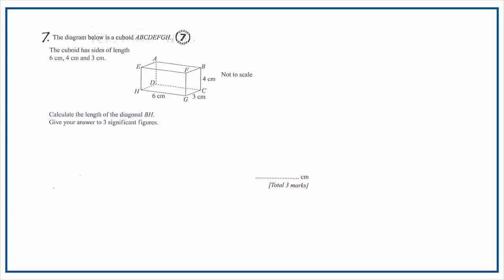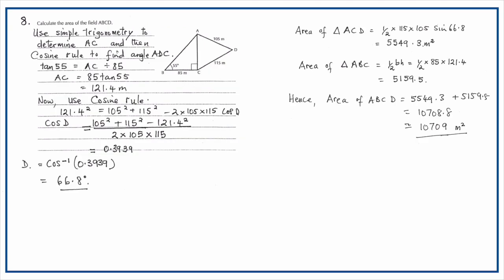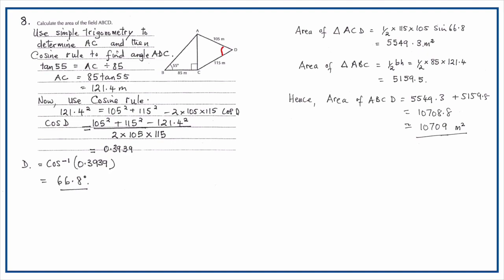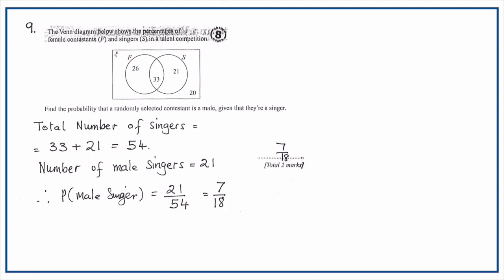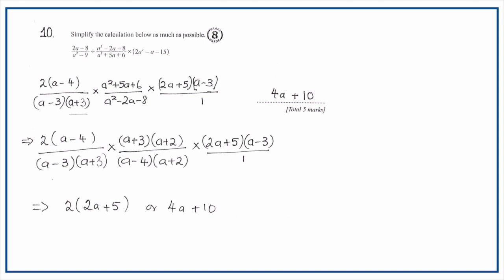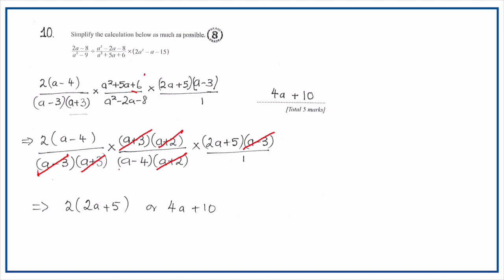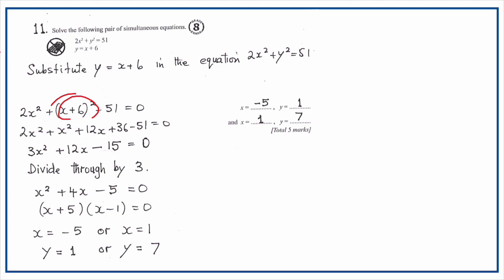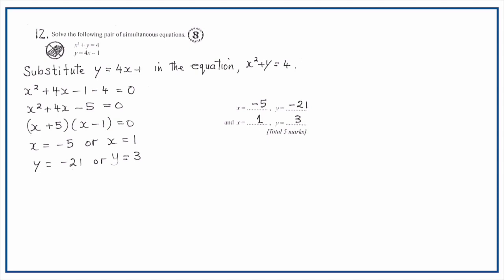5 More GCSE maths questions | Year 9/10 Mathematics (Examples)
This video contains 5 GCSE maths questions, explored and explained in detail with answers provided.